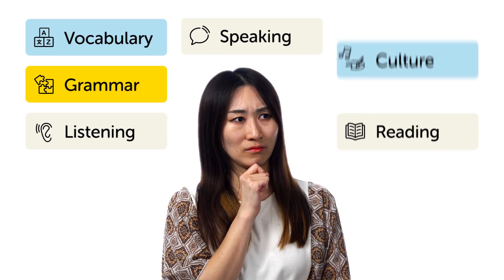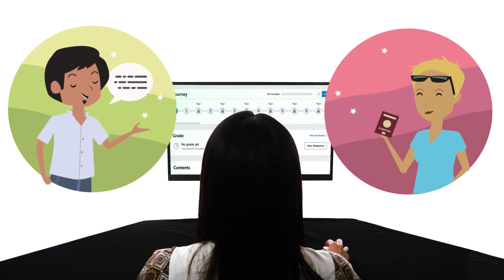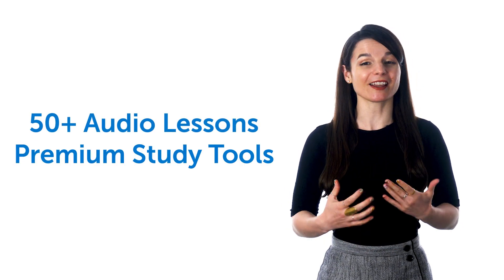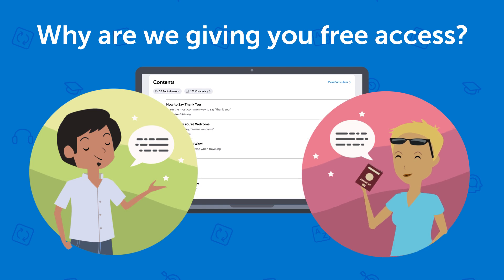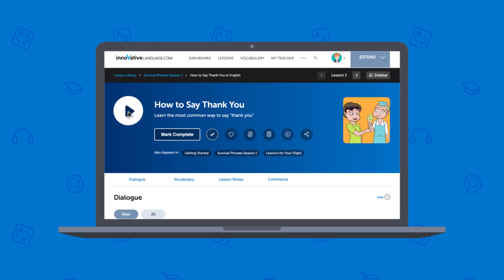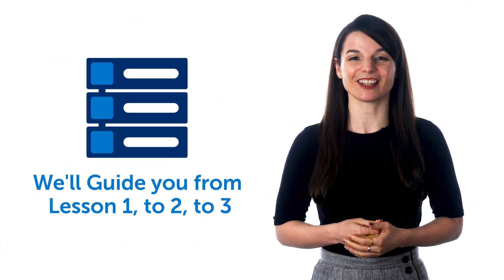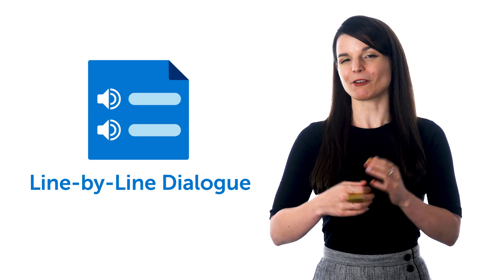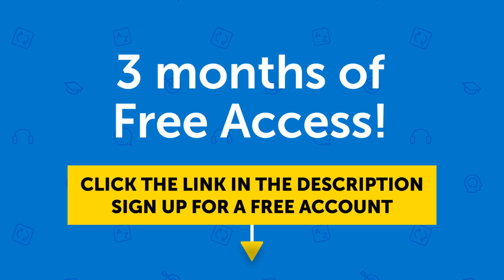Our Free Absolute Beginner Course is Open for Few More Weeks!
← Click here to access our free Urdu Course until the 01/31/24!

You can achieve your dream of speaking Urdu, by learning on your own with our Absolute Beginner Course made FREE.
We decided to make our Absolute Beginner Course, “Survival Urdu,” free to help anyone who wants to learn a new language. As such, we’ll keep the course free for few weeks. So, you can put home-time to productive use and learn Urdu in the fastest, easiest, and most fun way.
UrduPod101 is the best place to get started with the Urdu language as you will get on your way to Urdu fluency fast. We provide you with everything you need to maser the language.